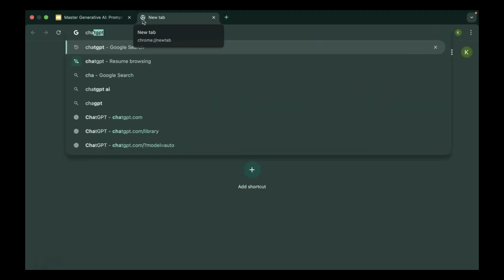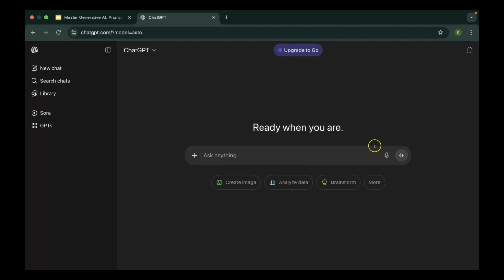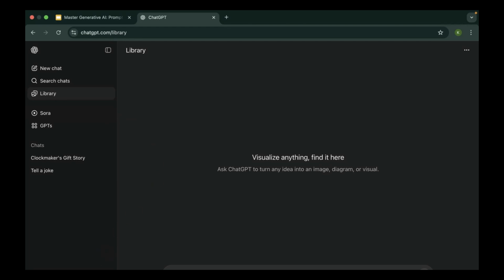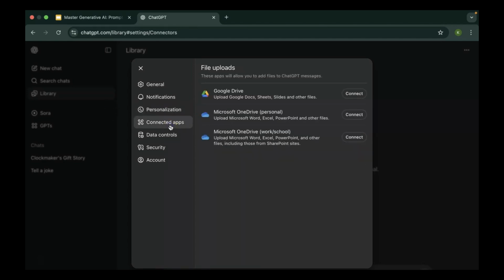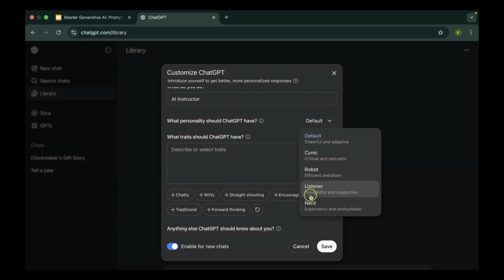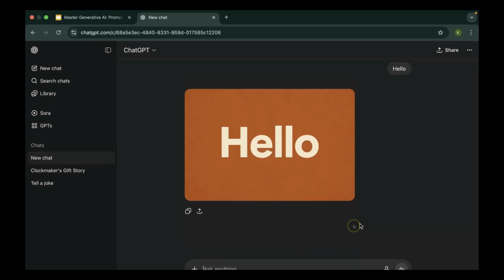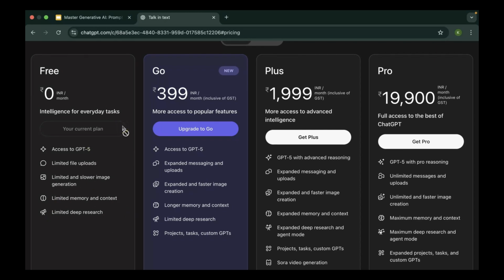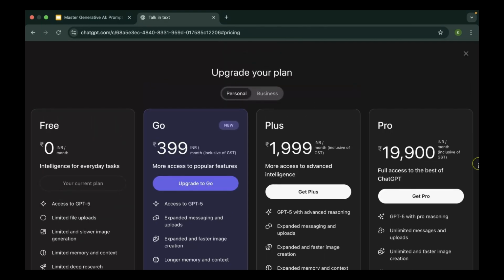FREE AI COURSE – ZERO TO ADVANCE | Free me ai Sikhe zero se advance taak | Full Ai Tutorial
🚀 Master Artificial Intelligence in 2025! | Complete FREE AI Course (Zero to Advance)

Welcome to the ultimate FREE AI Course! Whether you are a complete beginner or looking to upgrade your skills, this video covers everything from the basics of AI to advanced Agentic AI workflows.

In this comprehensive guide, we don’t just talk theory – we build real-world projects. By the end of this course, you will be able to use AI tools like a pro to boost your productivity, career, and business.

✅ **Module 1: AI Fundamentals** – What is AI, LLMs, and Generative AI?
✅ **Module 2: Mastering Chatbots** – ChatGPT-4o, Google Gemini, Claude 3.5 Sonnet, & DeepSeek.
✅ **Module 3: Prompt Engineering** – The secret art of getting perfect answers.
✅ **Module 4: AI for Creators** – Image Gen (Midjourney/Ideogram), Video AI (Sora/Runway), & Voice AI.
✅ **Module 5: Agentic AI & Automation** – Building AI Agents to do your work automatically.
✅ **Module 6: Future of AI** – How to stay ahead in 2025 and beyond.

🛠️ **Tools Covered:**
• ChatGPT (OpenAI)
• Google Gemini & DeepSeek
• Midjourney & Canva Magic Studio
• Cursor AI (Coding Assistant)
• Perplexity AI (Research)

📌 **Resources & Links:**
[Link 1: Course Notes/PDF Download]
[Link 3: Recommended AI Tools]

⌚ **Timestamps:**
00:00 - Introduction & Roadmap
05:12 - What is Generative AI?
15:45 - ChatGPT vs Gemini vs DeepSeek
32:20 - Prompt Engineering Masterclass
55:10 - AI for Coding & Productivity
01:20:00 - Advanced: Building AI Agents
01:45:00 - Conclusion & Next Steps